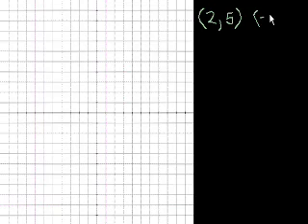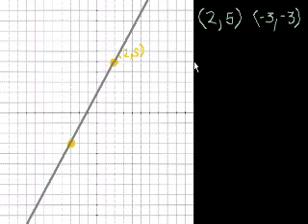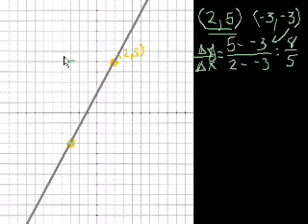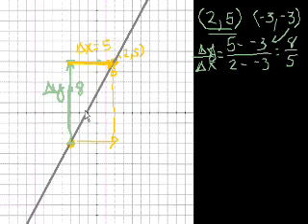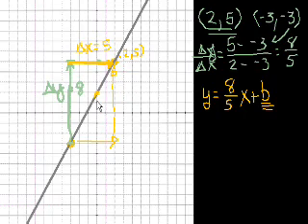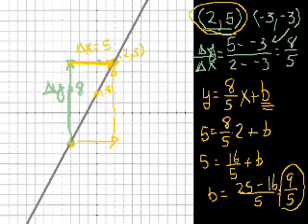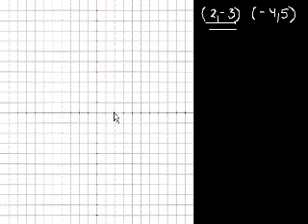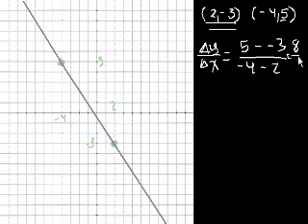009 Algebra Slope 2